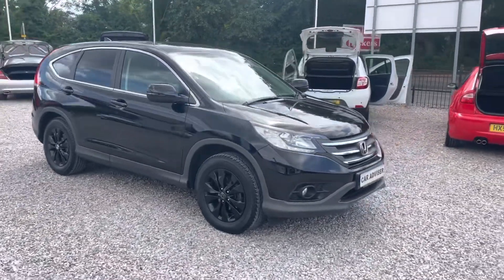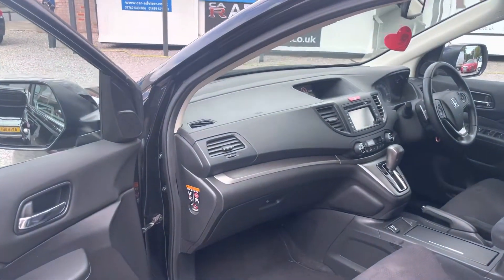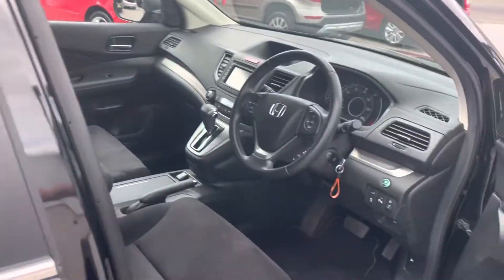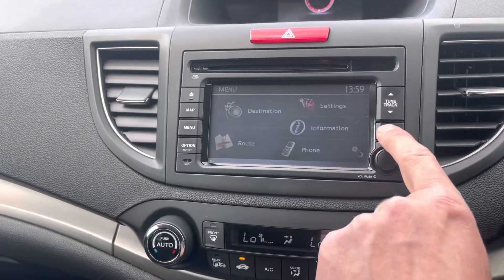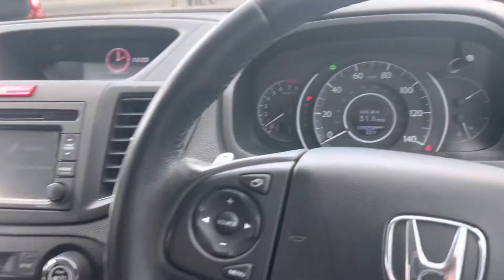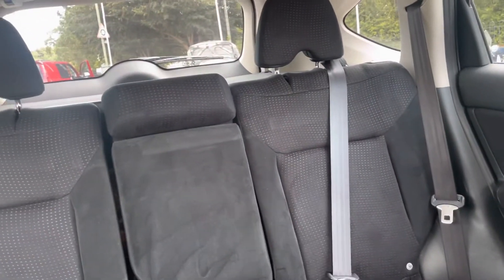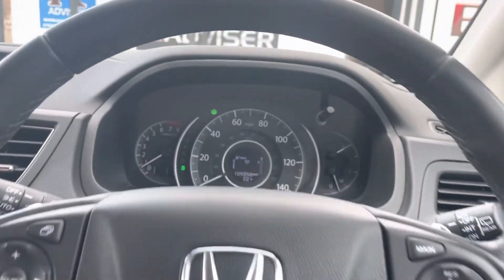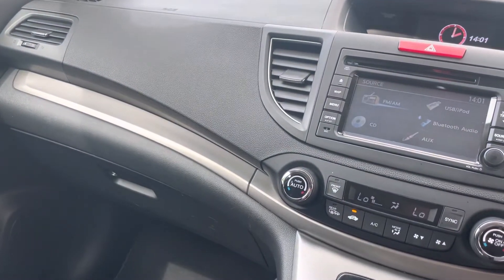4 August 2022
Honda CR-V 4x4 automatic